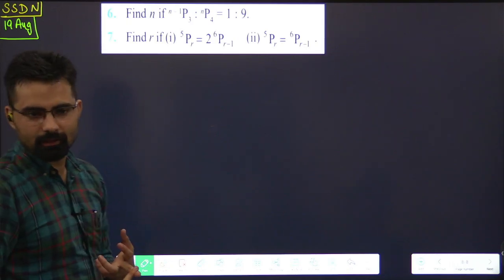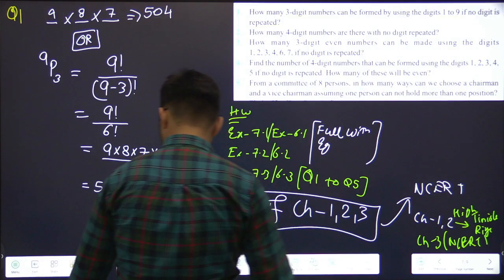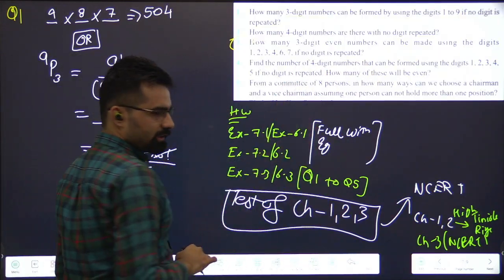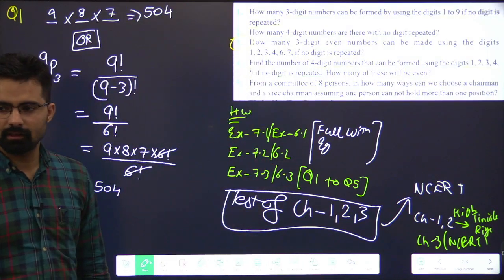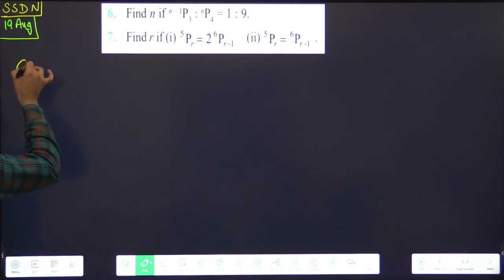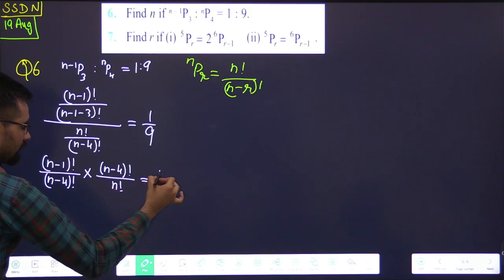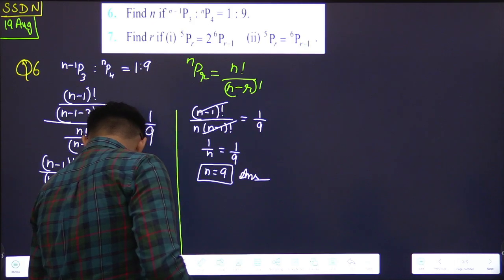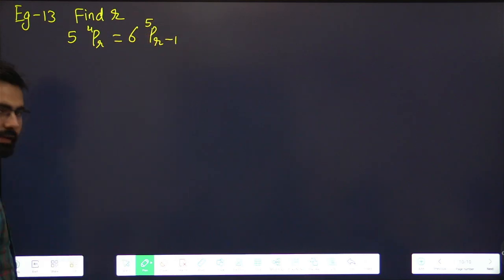Class 11 Permutations & Combinations | Ex-7.3 / Ex-6.3 (Q2 to Q6) Part-4 | #02(1)